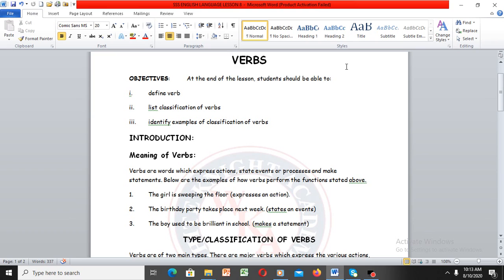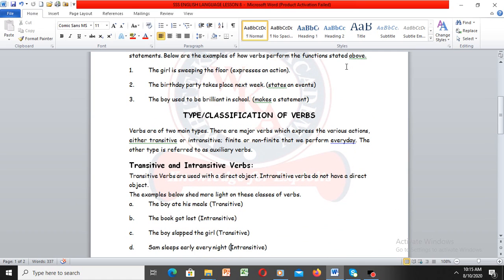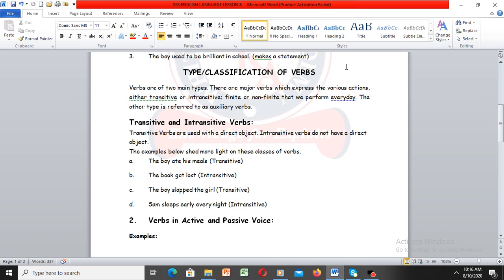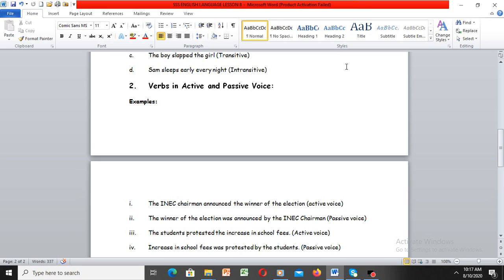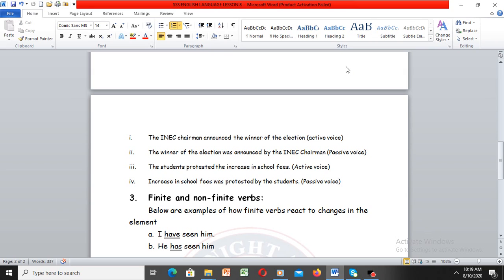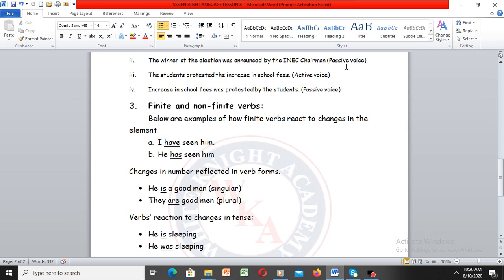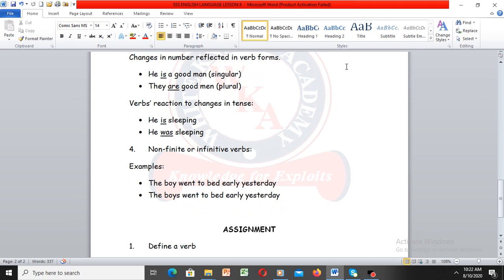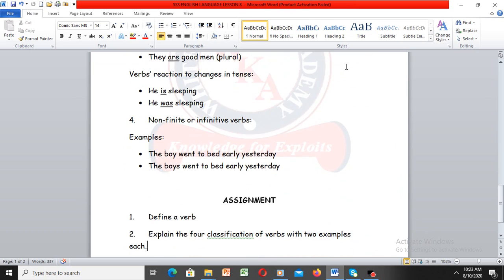SSS ENGLISH LANGUAGE LESSON 8